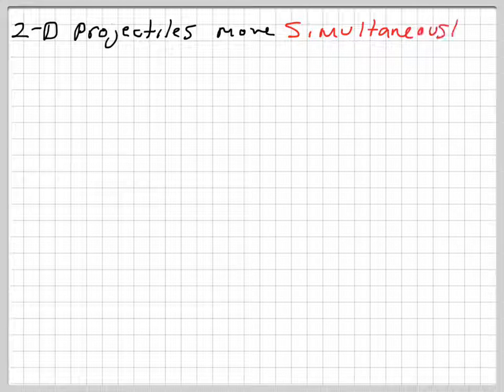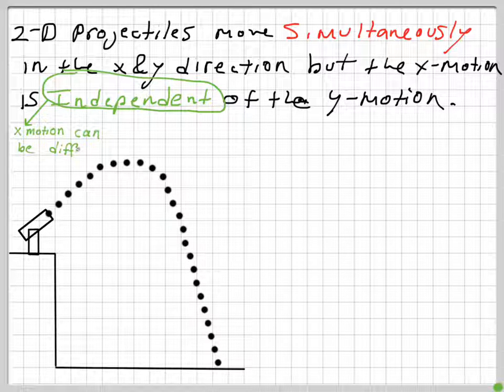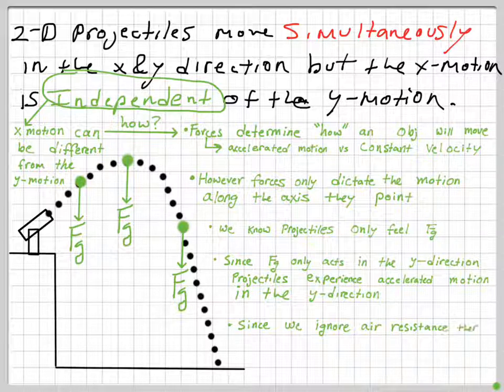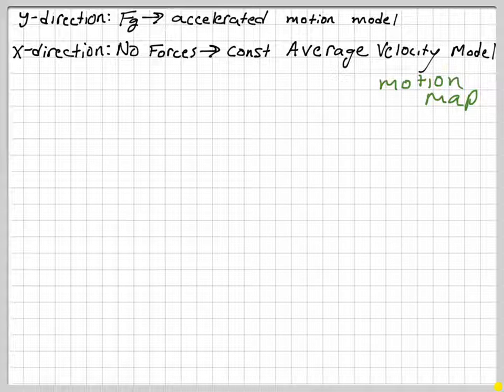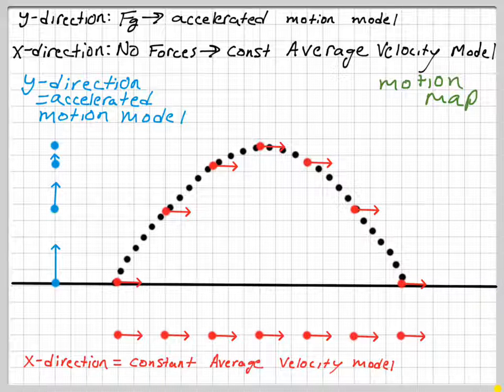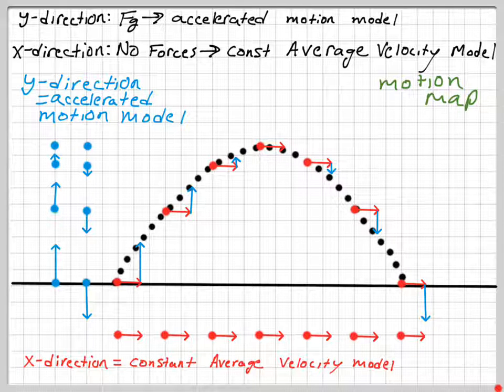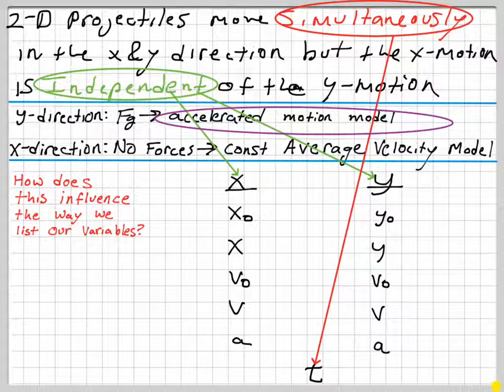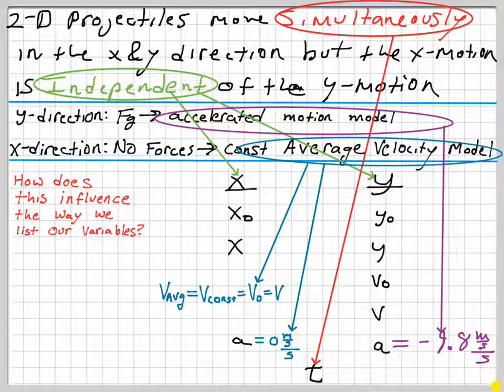2D Motion Simulateous but Independent